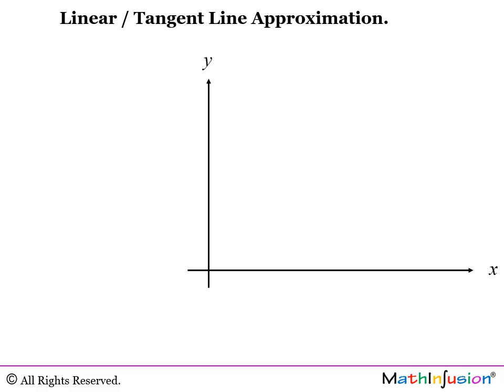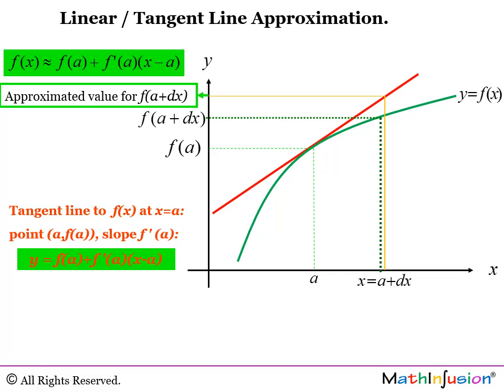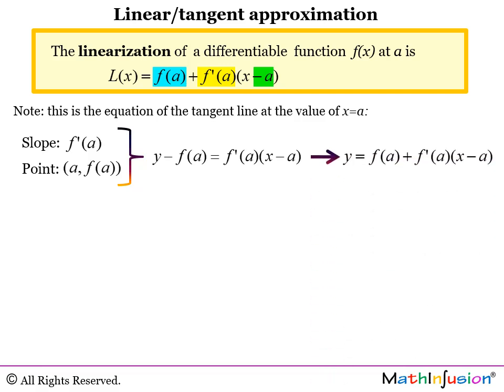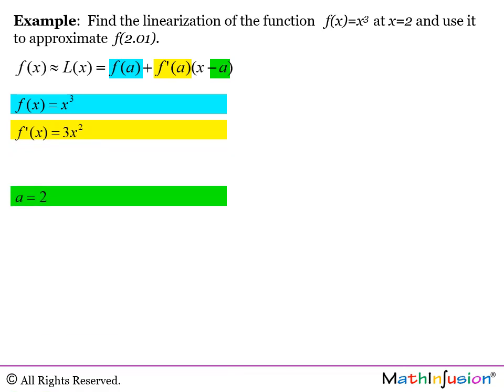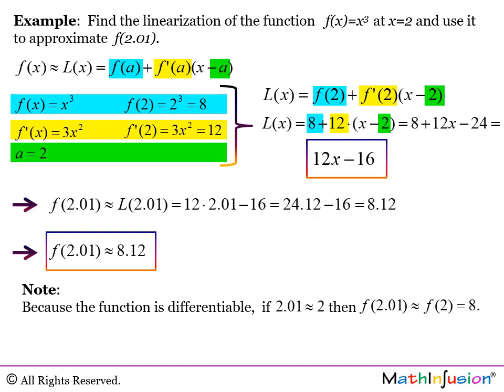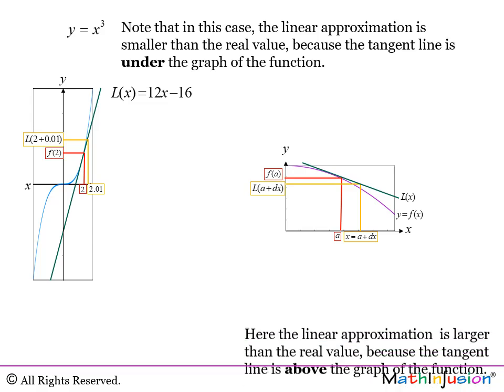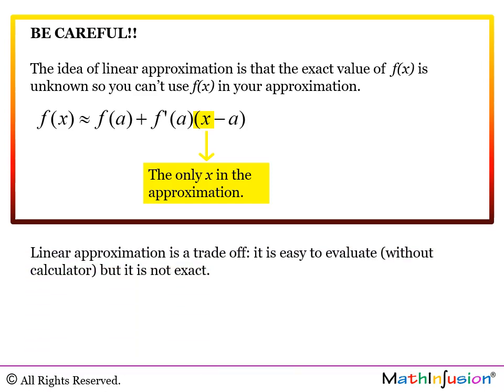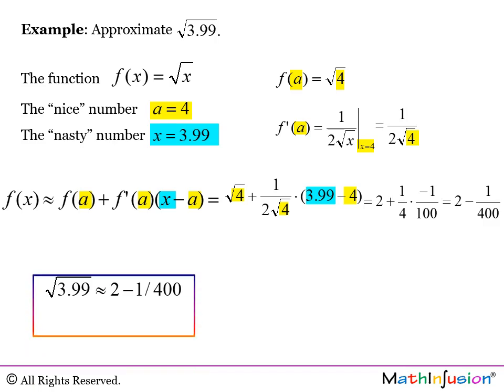m12 3 Linear Approximation